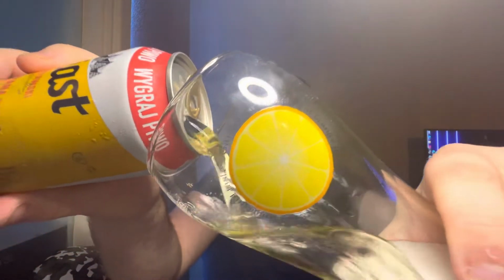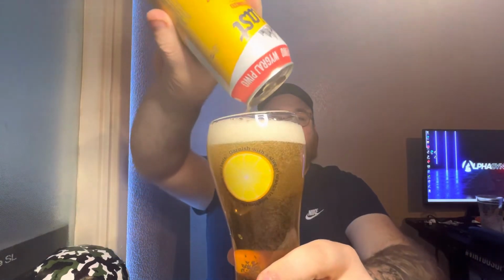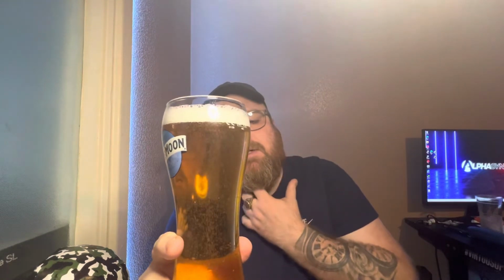Piast Wrocławski |5.5%| Polish Lager Beer Review!!!